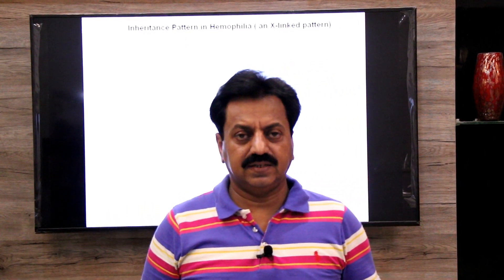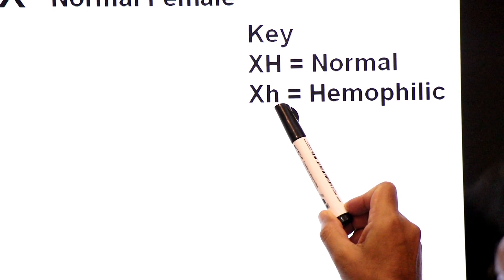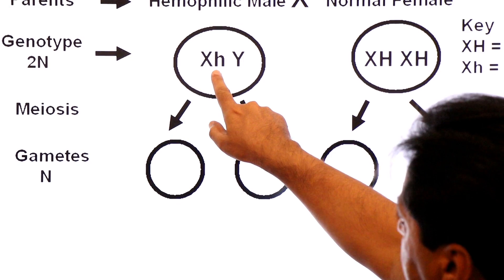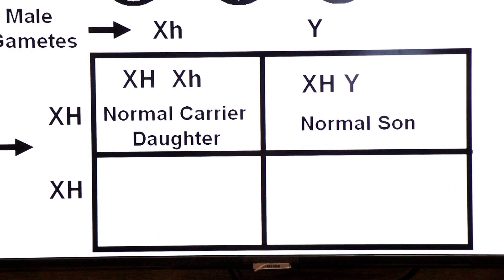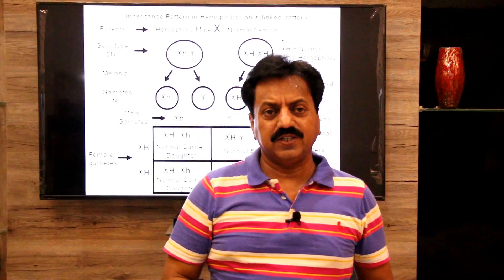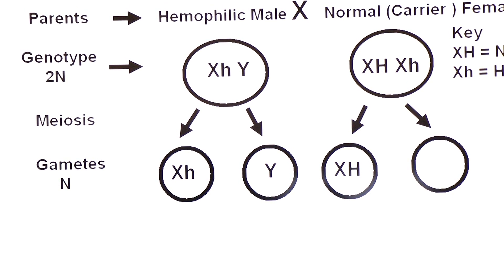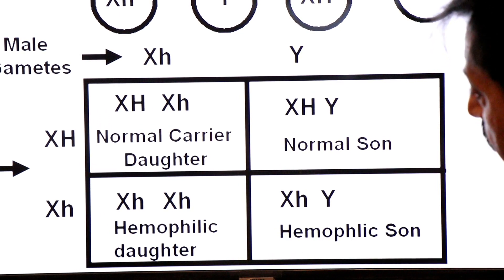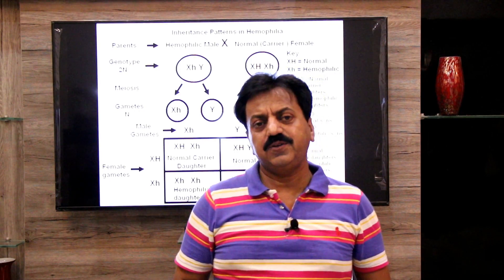Inter / Chapter 8 / Variation and Genetics / Part 25 / Inheritance Pattern in Hemophilia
Hemophilia is X-linked recessive Trait.
Dear Students this lecture explains about Hemophilia Genetics (How is Hemophilia passed on genetically?)
In this teaching video we will learn how to solve genetic crosses related to the inheritance of Hemophilia.